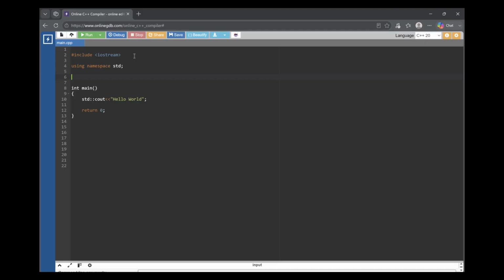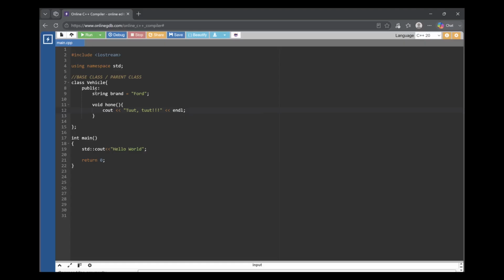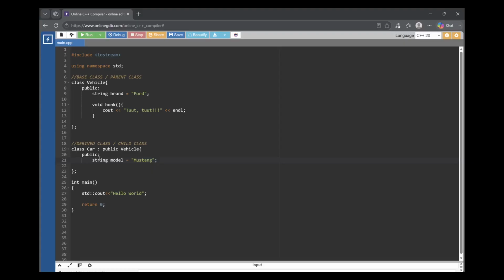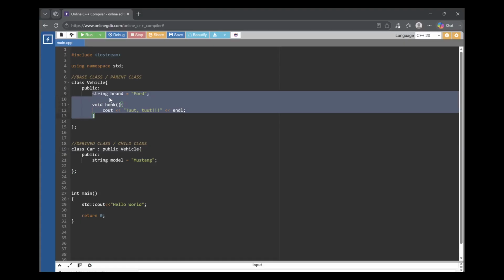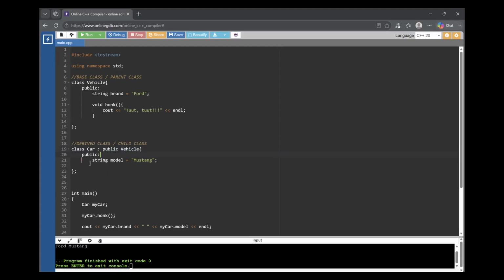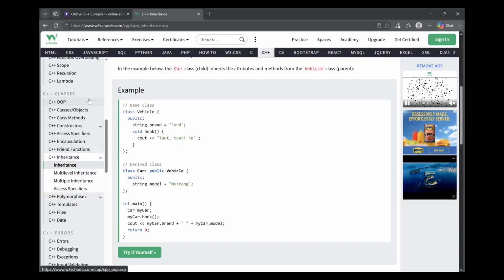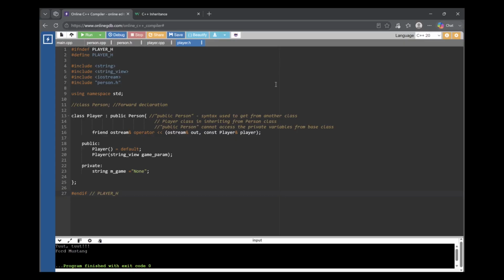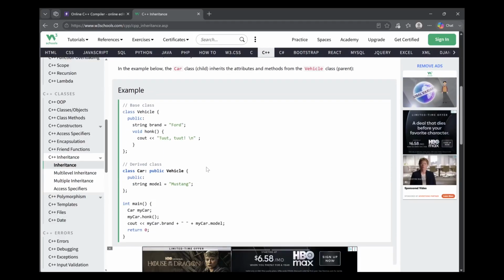diary/devlog 126 - C++ practice video 34 (Class Inheritance)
This video focuses on me reviewing Class Inheritance (Parent and child classes).